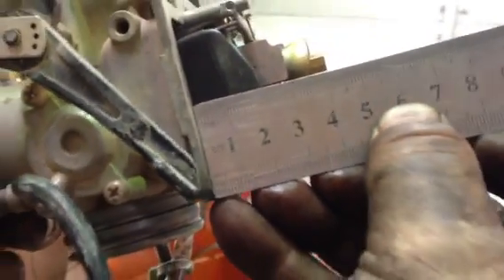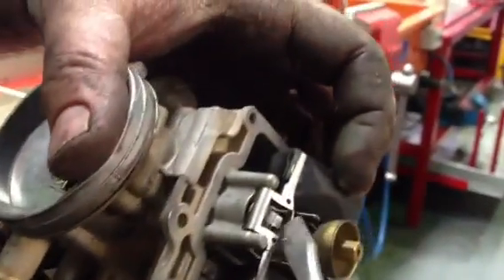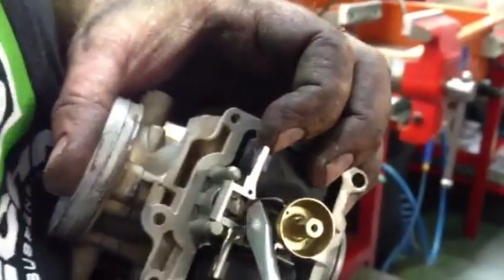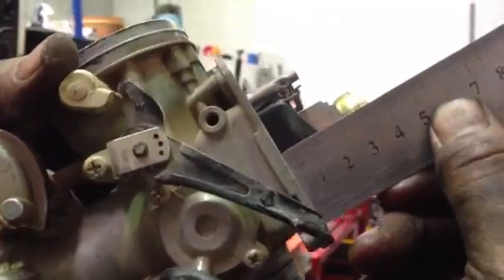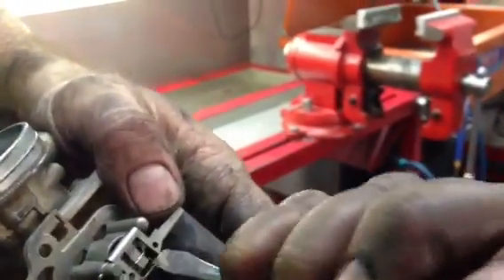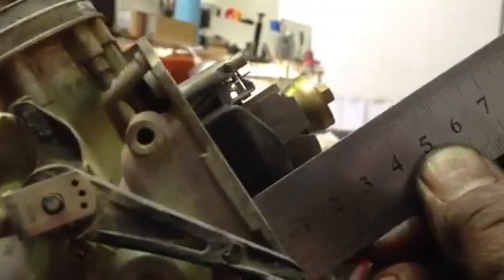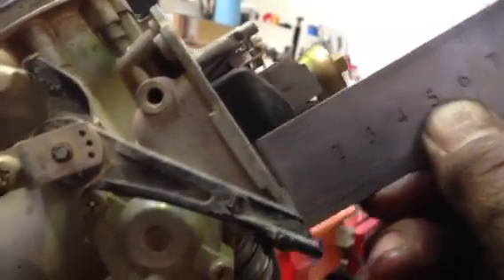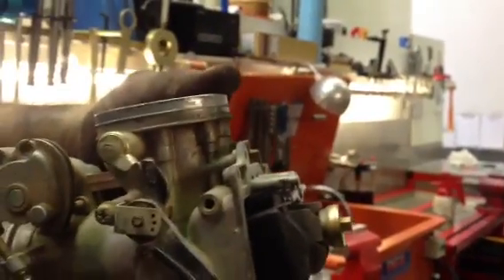How to set the float level on a XR 650R